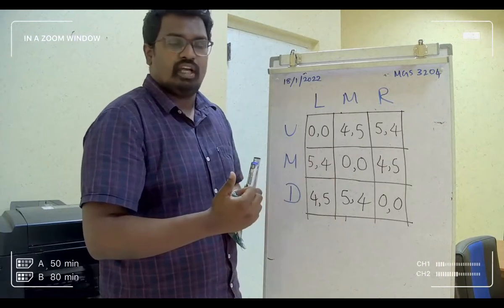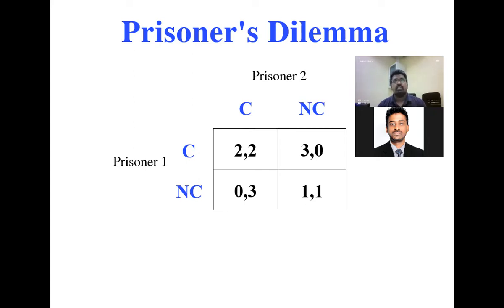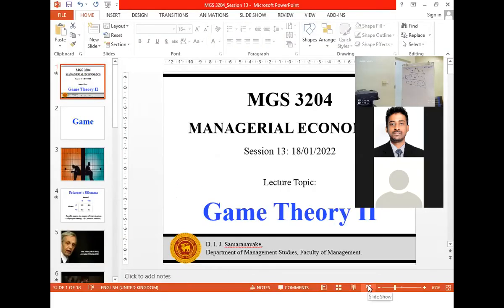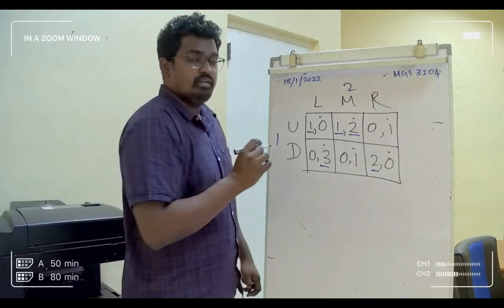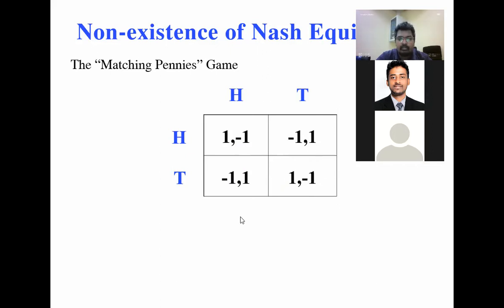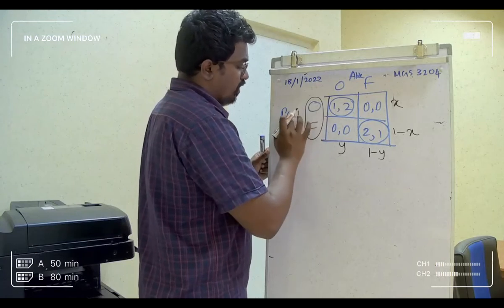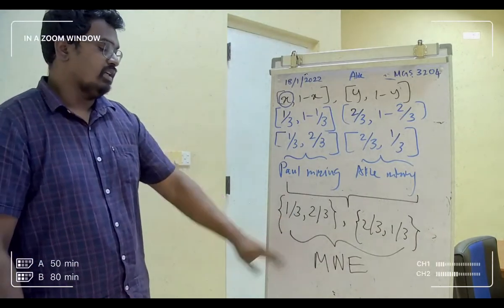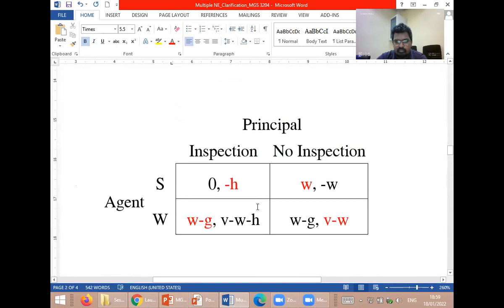ක්‍රීඩා න්‍යාය - II [Game Theory - Part II]